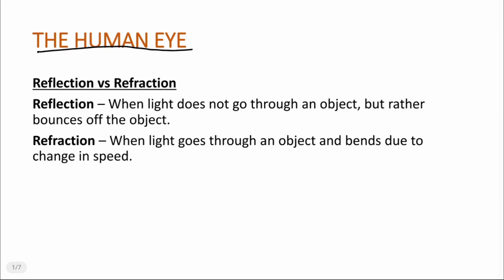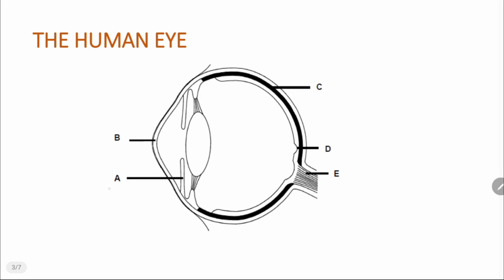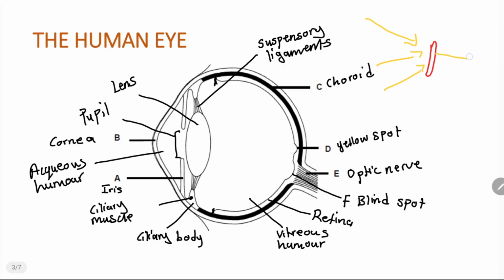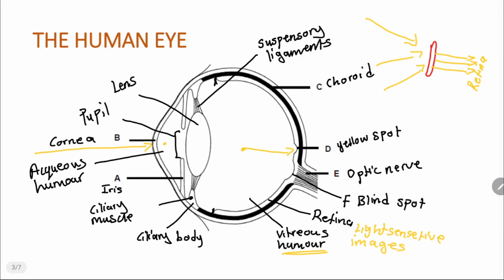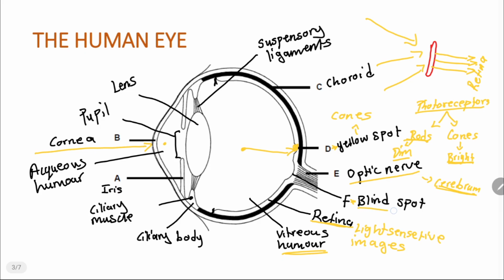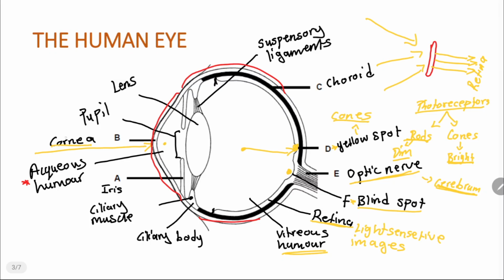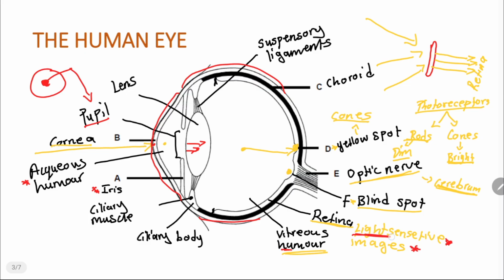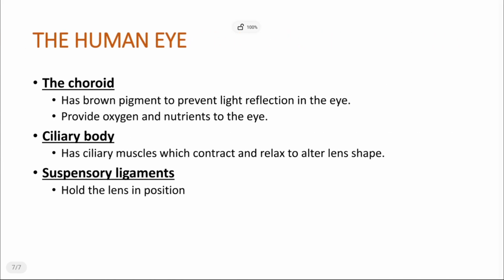GRADE 12 LIFE SCIENCES: The human eye